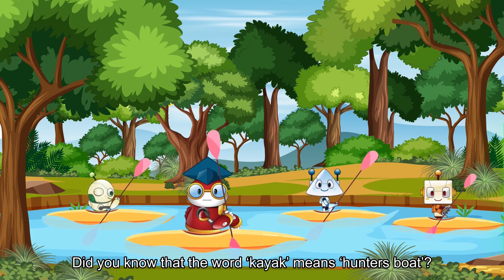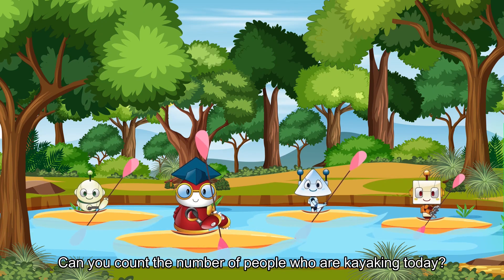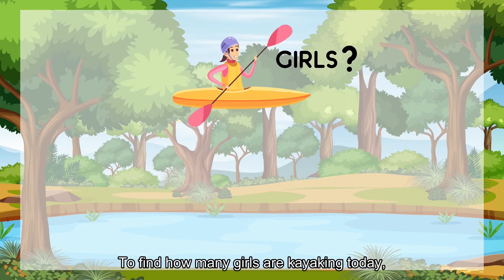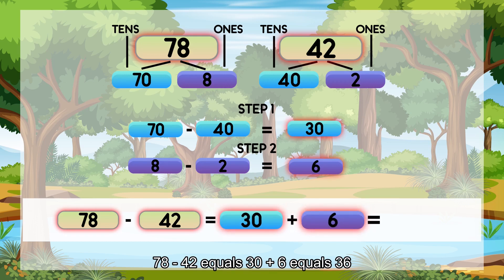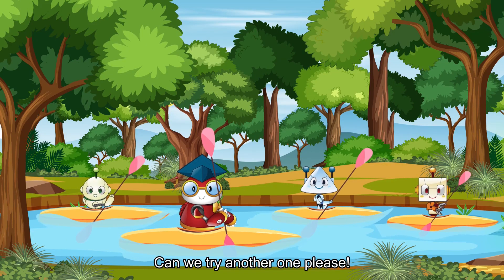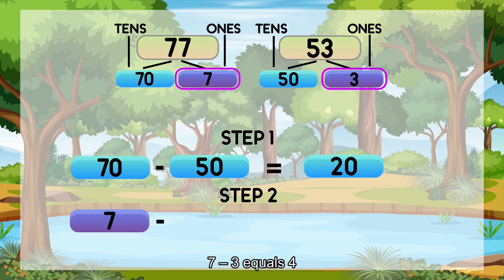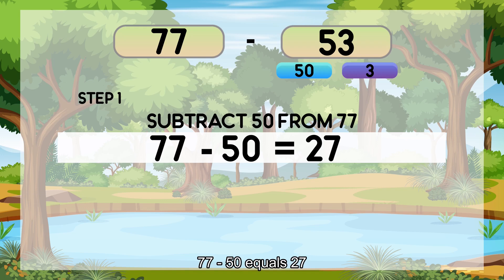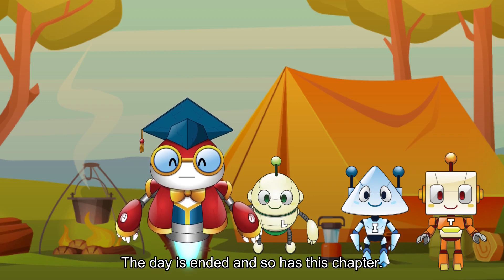Let’s Subtract Mentally | Learning Subtraction Up to 10,000 | Grade 3 Math for Kids | Smartli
We're paddling through the lake on kayaks! 🌊🛶 What fun math adventures await us with Fifi and friends? Perhaps we'll discover how to Subtract Numbers up to 10,000 Mentally! 🔢 How exciting! What other math skills will we master on this kayaking journey?

⭐ Any questions?